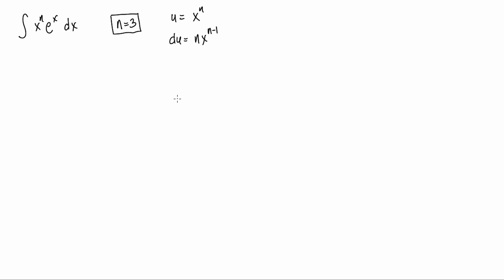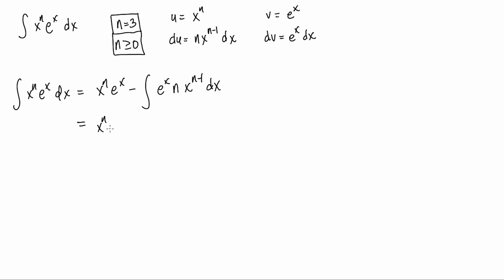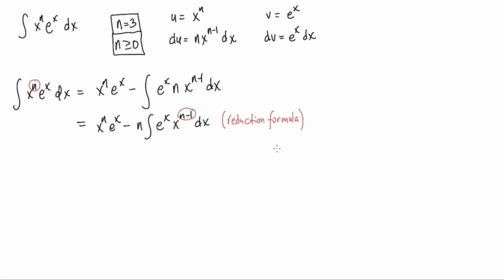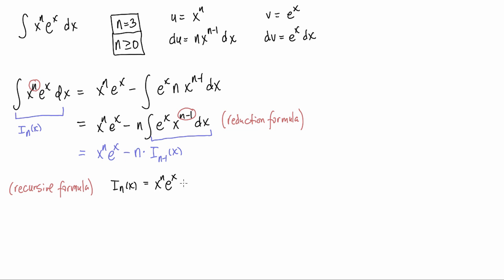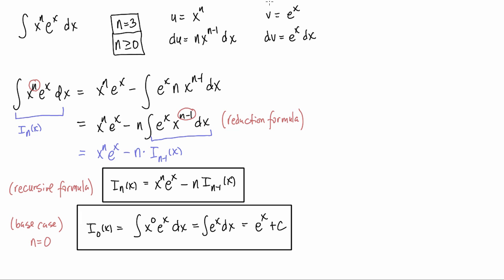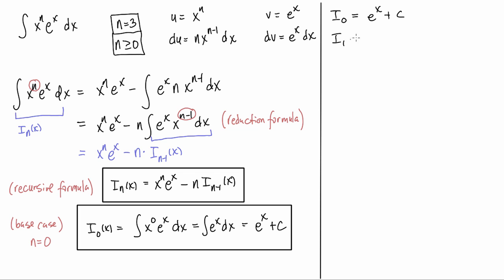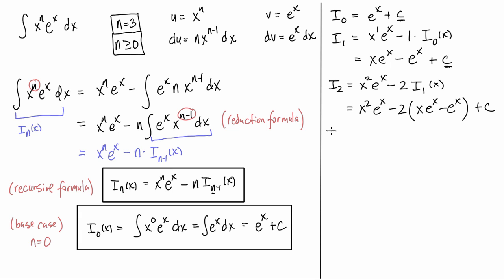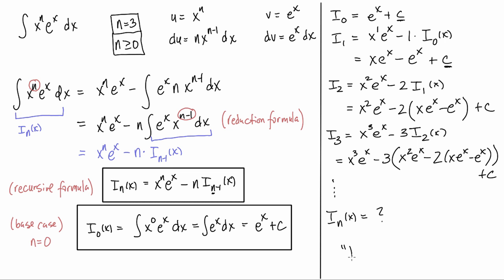Reduction Formulas via Integration by Parts